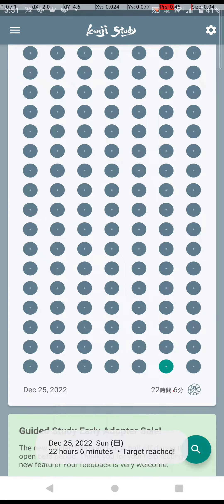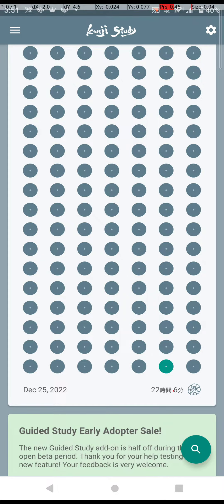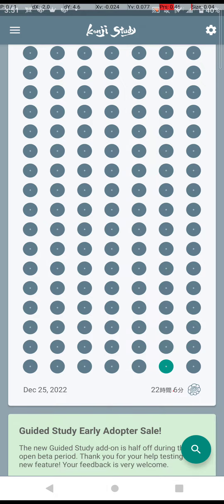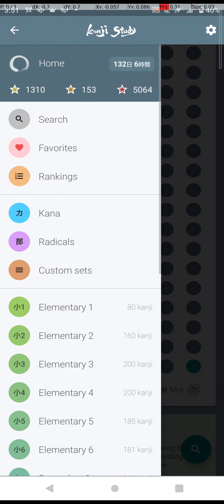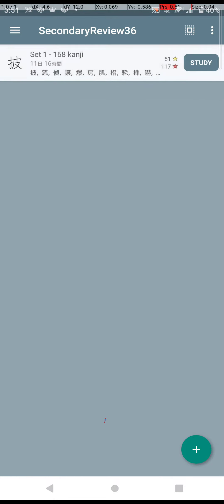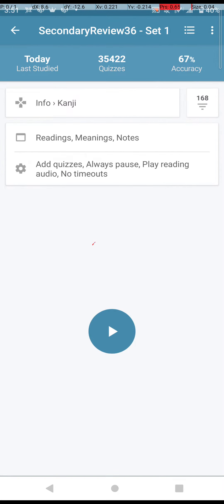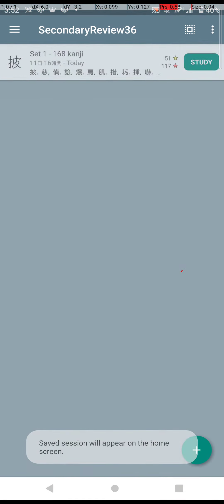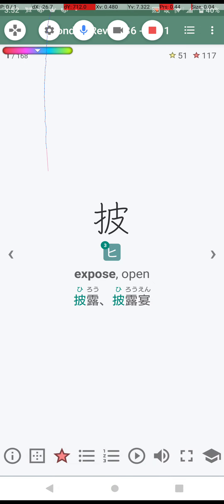Japanese Kanji Study - Secondary 934 Japanese Kanji kokoromiru